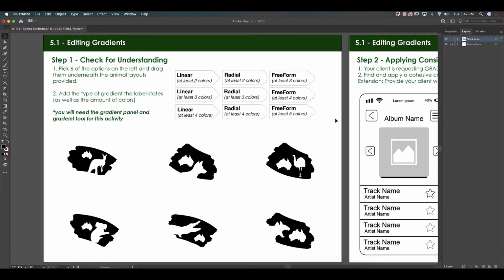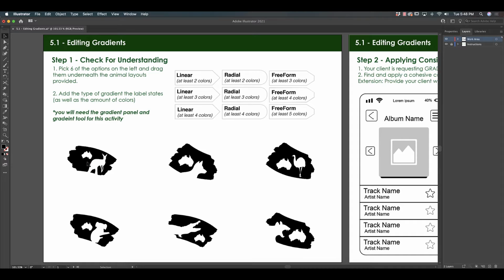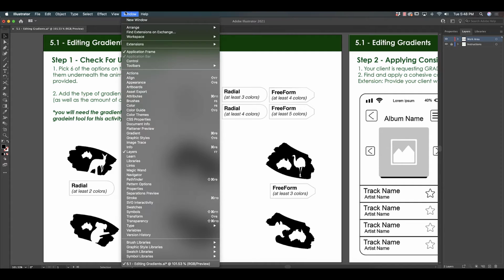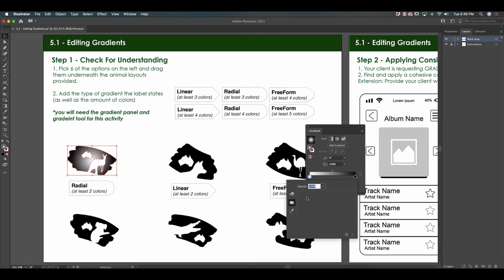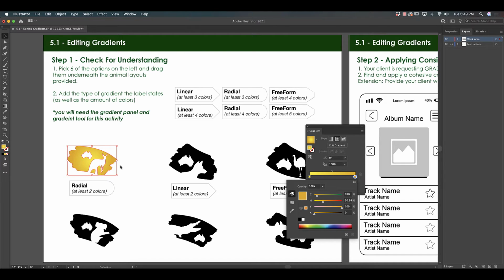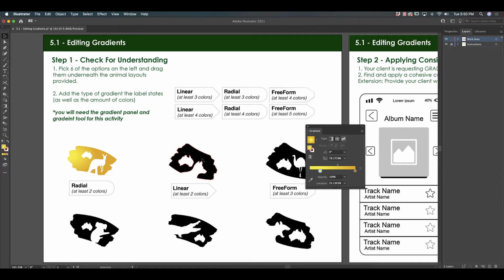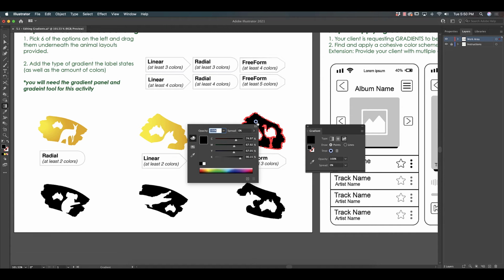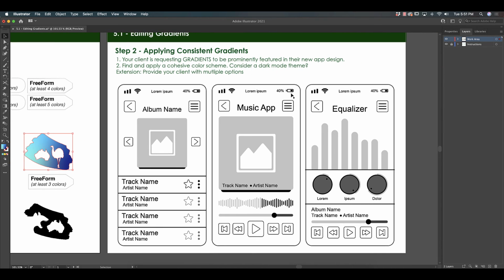5.1 - Editing Gradients - Illustrator